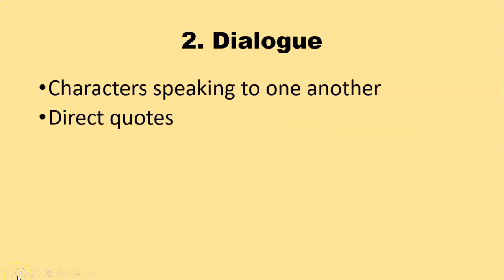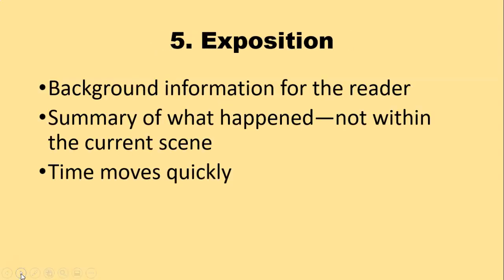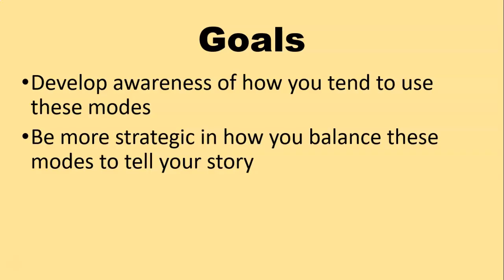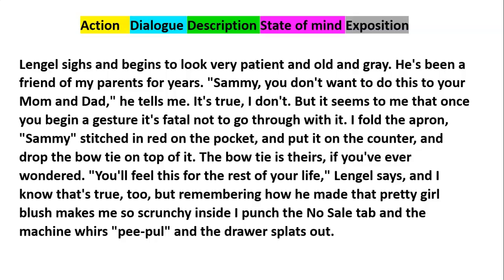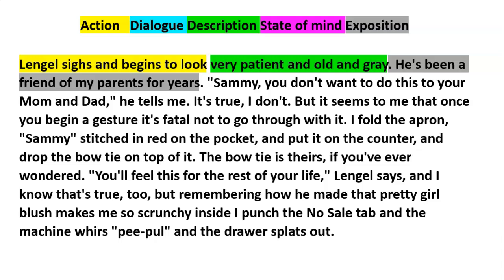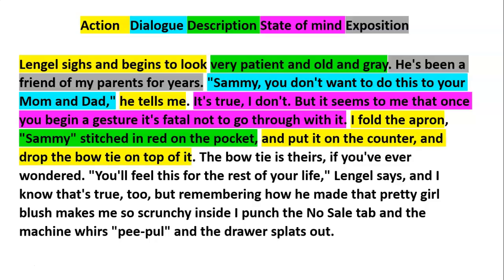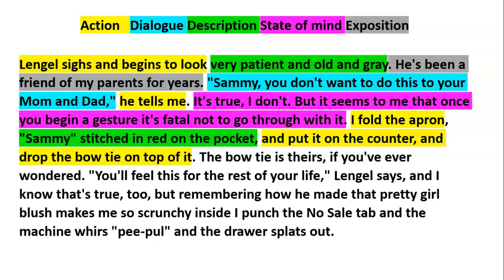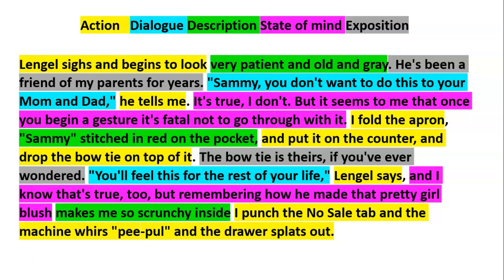Five Modes of Narration: Quick Overview with Examples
Quick explanation of the Five Modes of Narration for fiction or nonfiction narrative storytelling. Includes overview and examples of five modes.